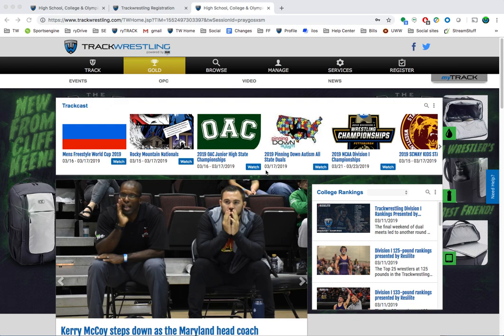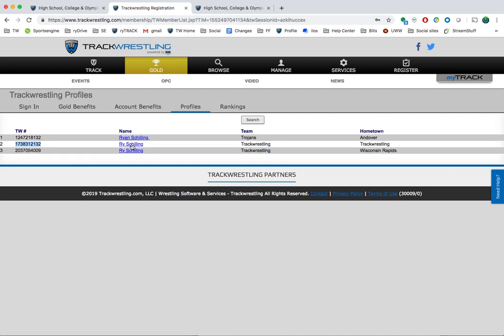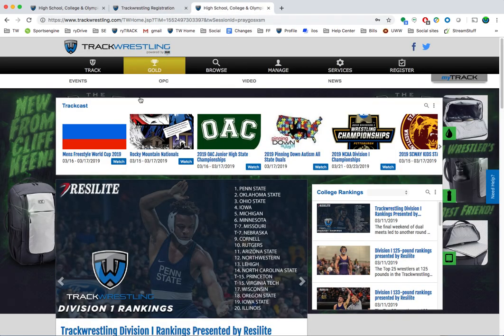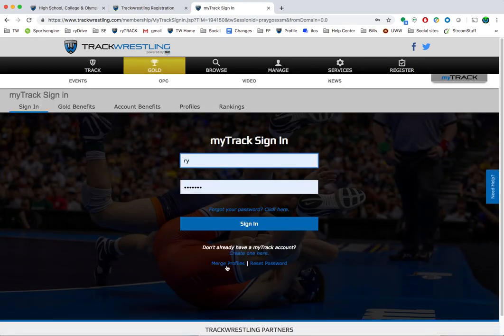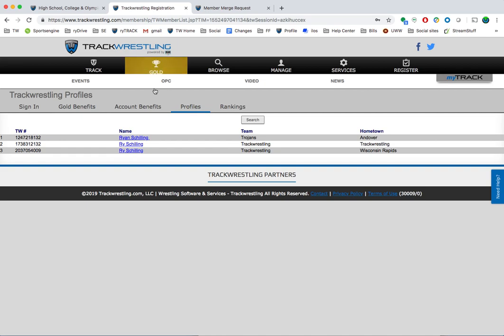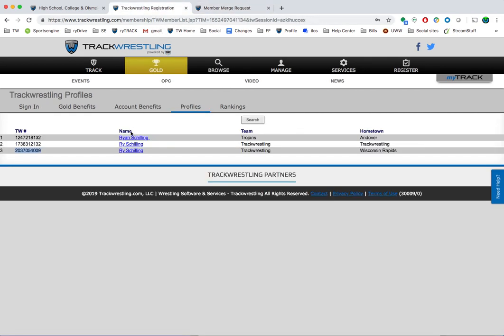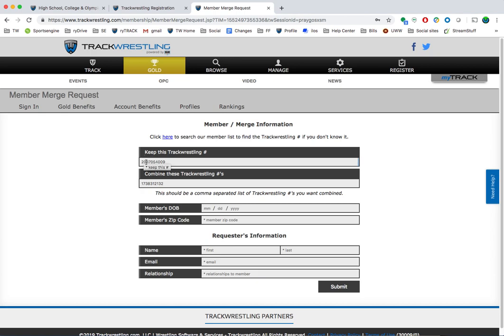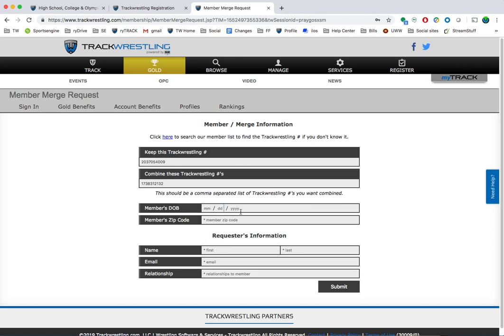Merge Trackwrestling Profiles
Please note that menus have changed slightly since this video was recorded. FloPRO replaced TW GOLD+ in 2021.